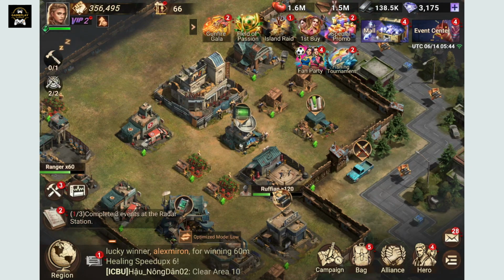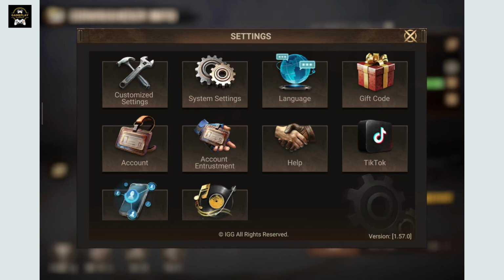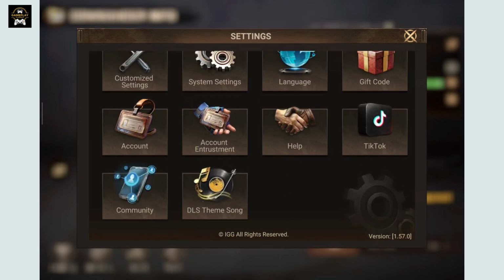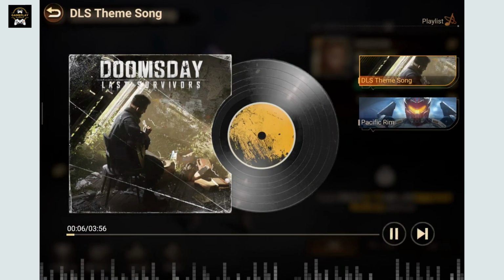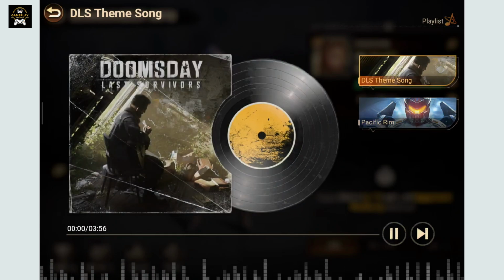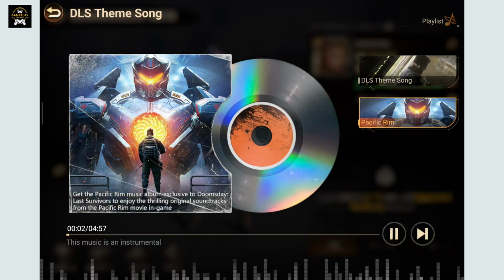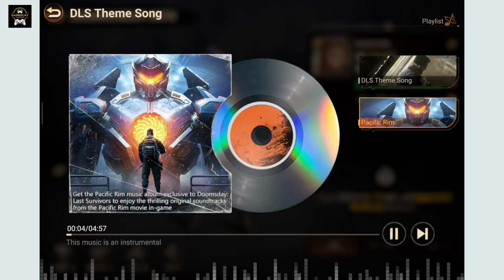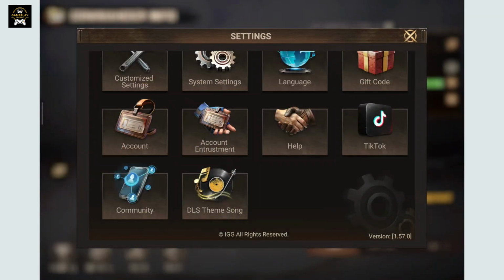How to Change Theme Song in Doomsday Last Survivor (Easy Guide 2026)?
Are you playing Doomsday: Last Survivor and want to customize your in-game music experience?

In this beginner-friendly tutorial, I’ll show you how to change the theme song in Doomsday Last Survivor step by step. You’ll learn where to find the audio or settings menu and how to switch or adjust the background music options (if the game supports multiple theme tracks or music settings).

This guide is perfect for beginners who are exploring the game’s settings and want to personalize their gameplay experience with different sound or music options.